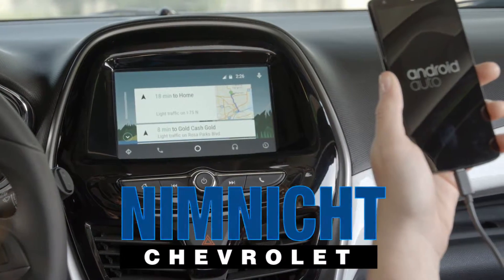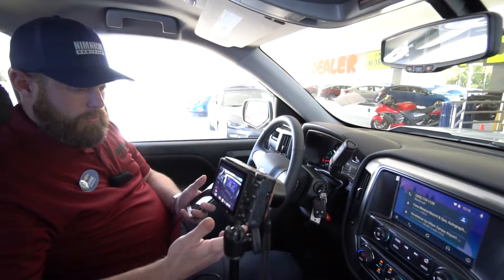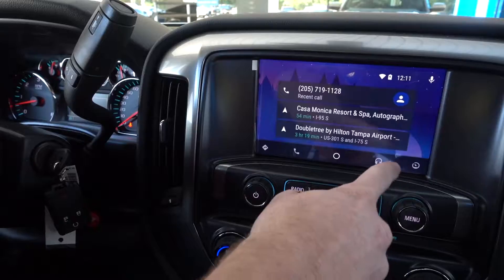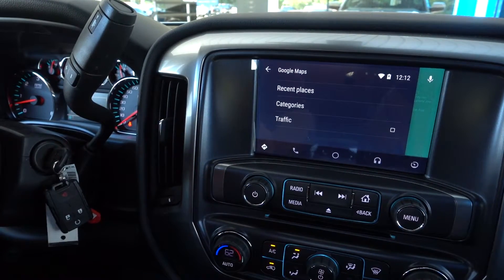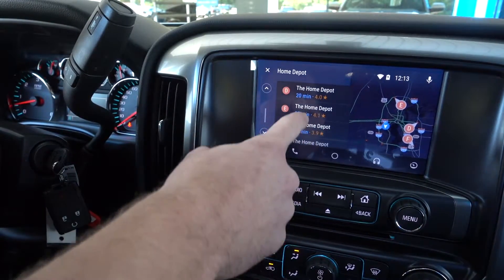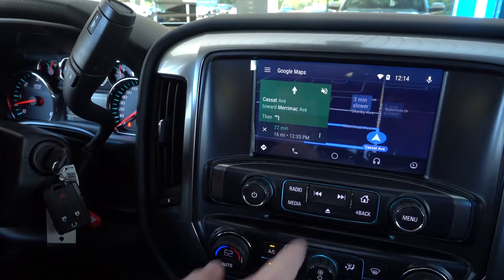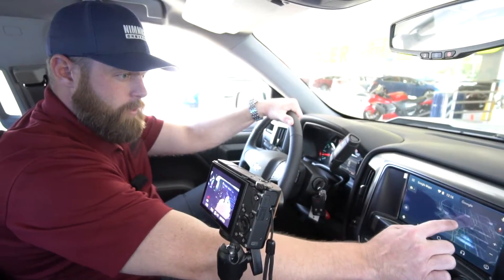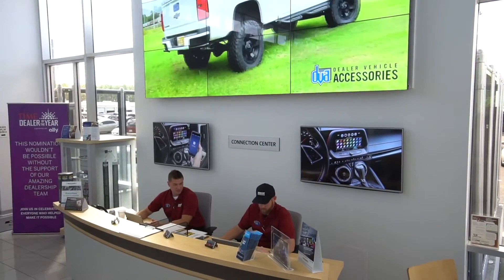Android Auto and Google Maps | Nimnicht Chevrolet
A quick and easy way to have Navigation with Google Maps from using your Android Auto. The Nimnicht Chevrolet Certified Technology Team is always available to answer any of your automotive technology questions.